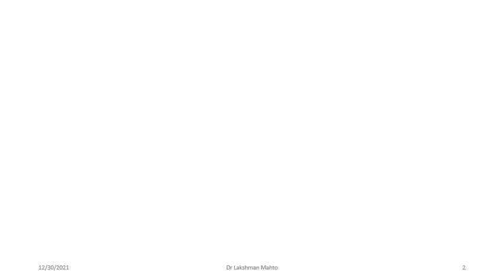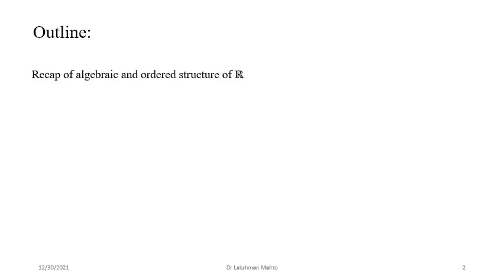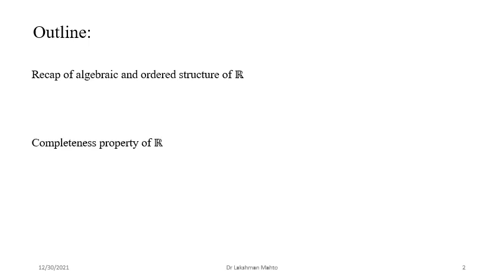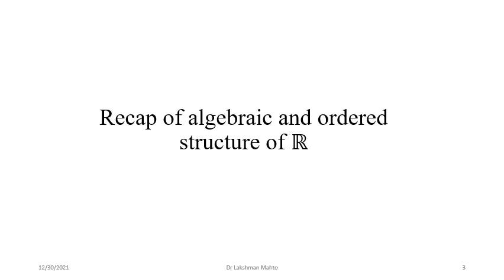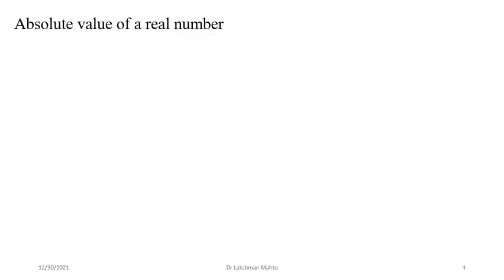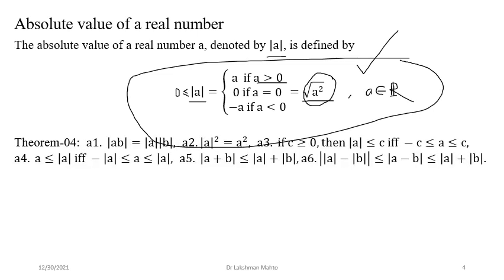L03 Completeness property of real numbers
In this lecture, we discuss absolute value of a real number and its applications to solve various inequalities followed by basic concept of completeness property of real numbers such as upper and lower bounds, supremum and infimum.